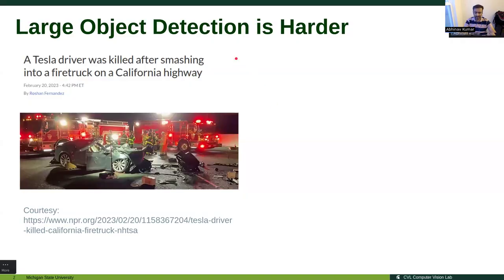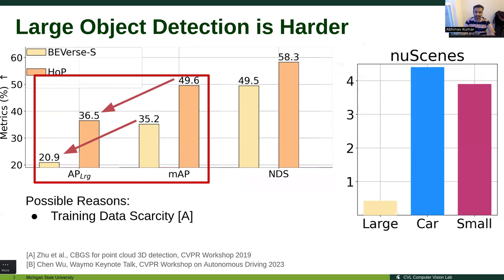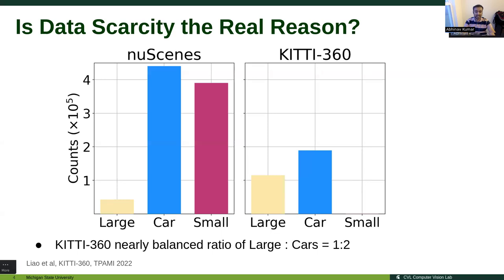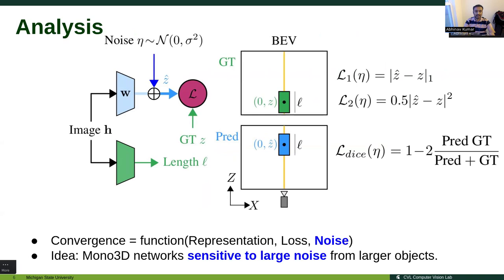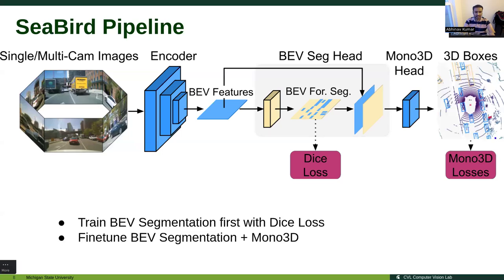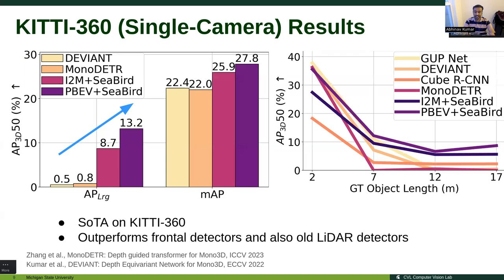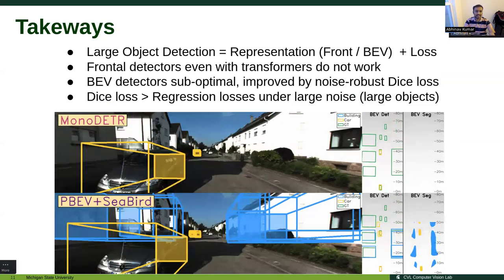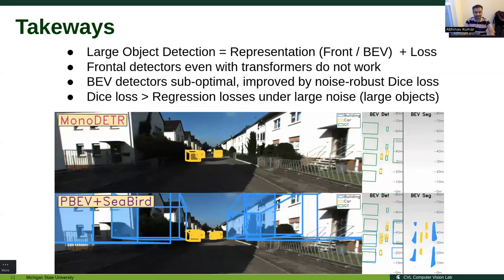SeaBird 5min Talk (CVPR 2024)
Authors: Abhinav Kumar, Yuliang Guo, Xinyu Huang, Liu Ren, Xiaoming Liu

Abstract: Monocular 3D detectors achieve remarkable performance on cars and smaller objects. However, their performance drops on larger objects, leading to fatal accidents. Some attribute the failures to training data scarcity or the receptive field requirements of large objects. In this paper, we highlight this understudied problem of generalization to large objects. We find that modern frontal detectors struggle to generalize to large objects even on nearly balanced datasets. We argue that the cause of failure is the sensitivity of depth regression losses to noise of larger objects. To bridge this gap, we comprehensively investigate regression and dice losses, examining their robustness under varying error levels and object sizes. We mathematically prove that the dice loss leads to superior noise-robustness and model convergence for large objects compared to regression losses for a simplified case. Leveraging our theoretical insights, we propose SeaBird (Segmentation in Bird's View) as the first step towards generalizing to large objects. SeaBird effectively integrates BEV segmentation on foreground objects for 3D detection, with the segmentation head trained with the dice loss. SeaBird achieves SoTA results on the KITTI-360 leaderboard and improves existing detectors on the nuScenes leaderboard, particularly for large objects.